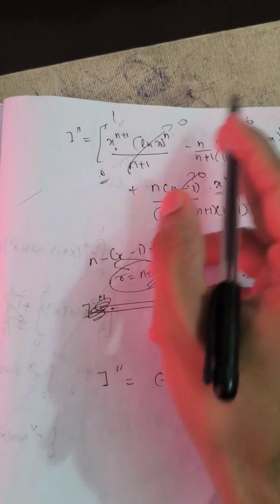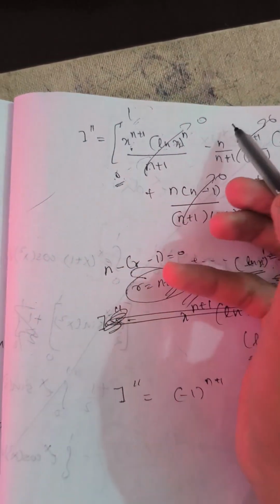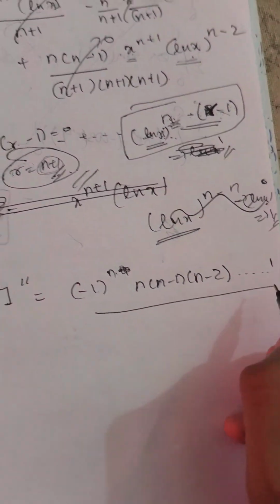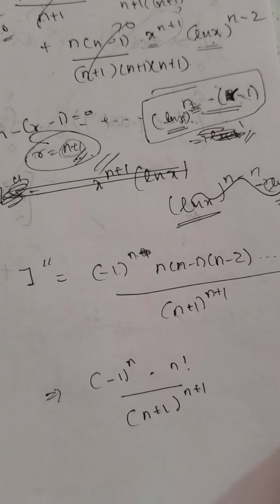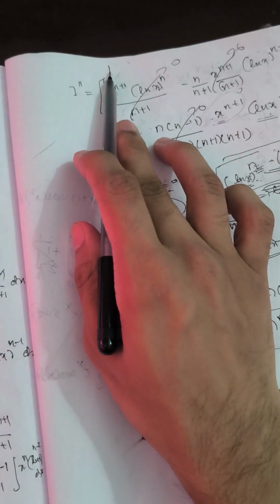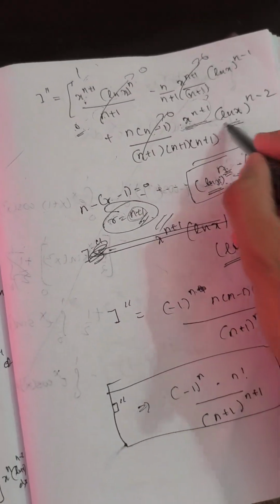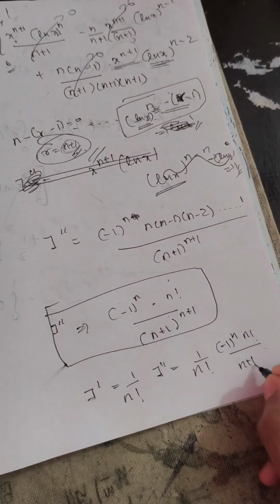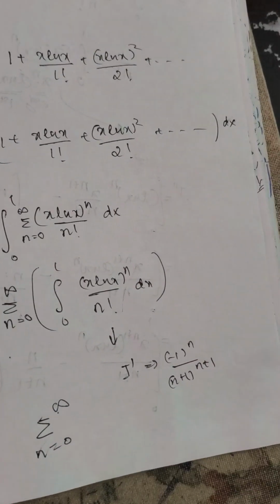Evaluating definite integral: x raised to x Part 2